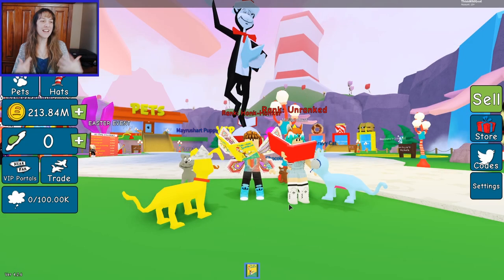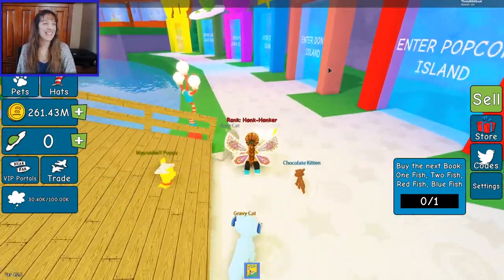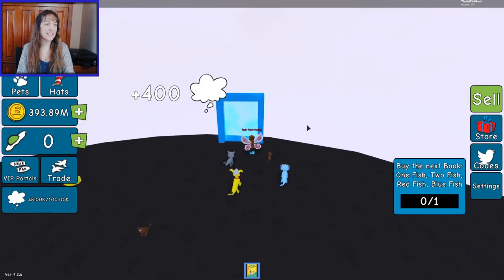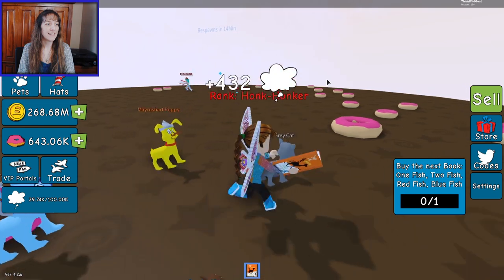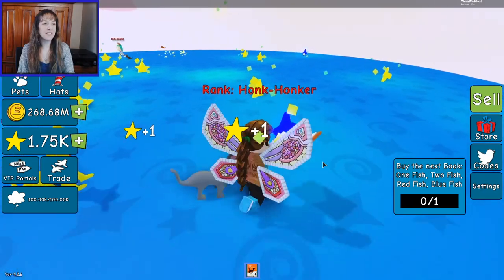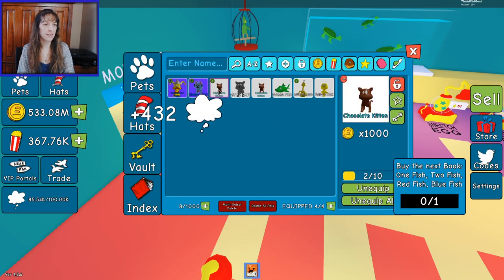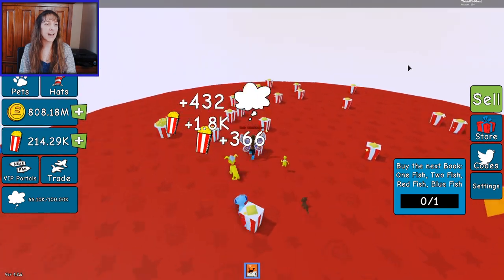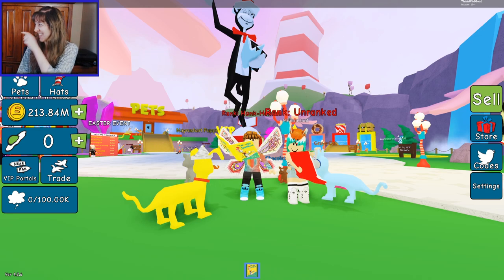Dr Seuss Simulator - First Look - Roblox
The Dr Seuss simulator is SO much fun! It's has an amazing amount of features and tasks to complete. I love all the books listed and the games to play. This is a video of our first time look at it. You should definitely go check it out!

I did not make this game. I am enjoying playing it!!